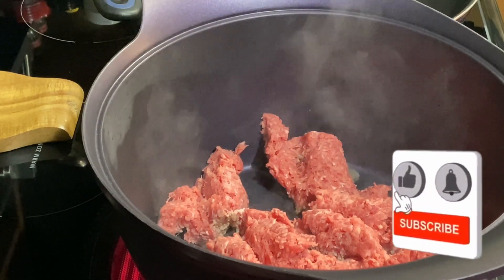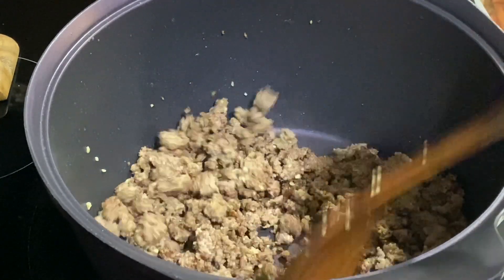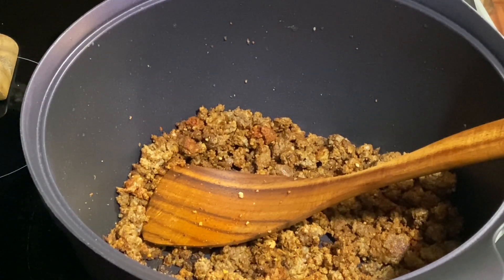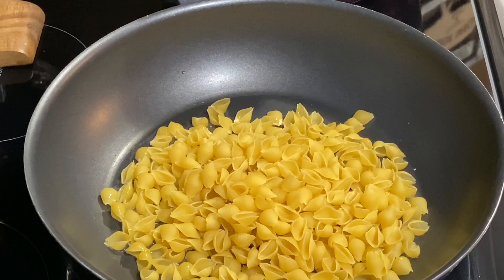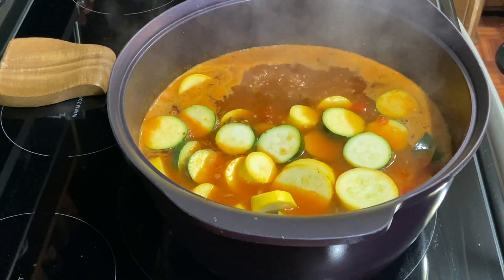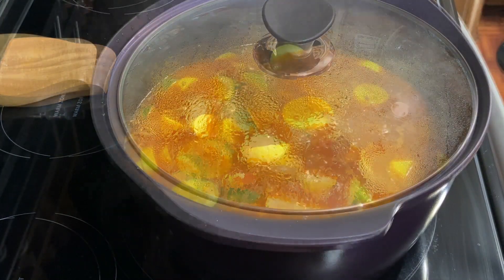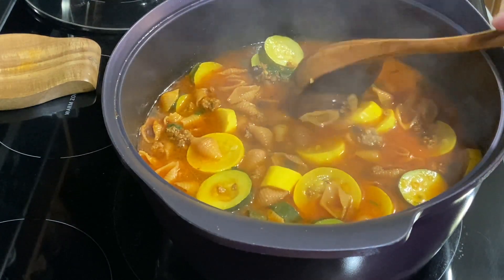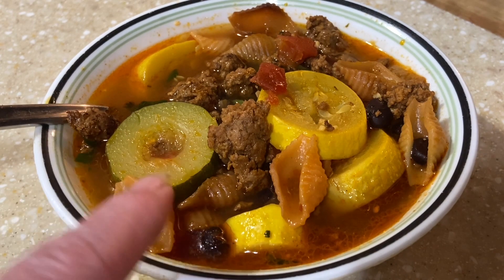How To Make Concha Soup With Squash And Ground Beef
Today I’m making Concha soup with squash and ground beef ..This is a Mexican soup we love during the cold months and I hope you give it a try and enjoy❤️

What you will be needing
1 1/4 pounds ground beef or chuck
2 tablespoons oil
1 7.5  bag of shells
2 teaspoons onion powder
1 teaspoon garlic powder
1 teaspoon chili powder
1/2 teaspoon  black pepper
1 tablespoon minced garlic
1 small pack of sazon with coriander
10 cups water
2 to 3 tablespoons tomato chicken bullion
1 cup crushed tomatoes
2 small zucchini
2 small yellow squash
1/2 cup pinto beans or black beans
2 to 3 tablespoons cilantro ...Enjoy❤️